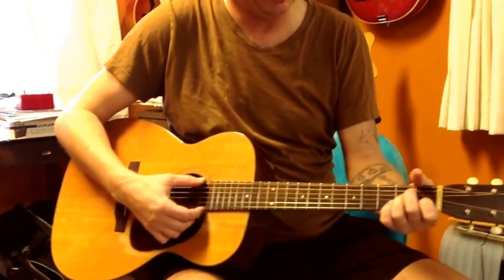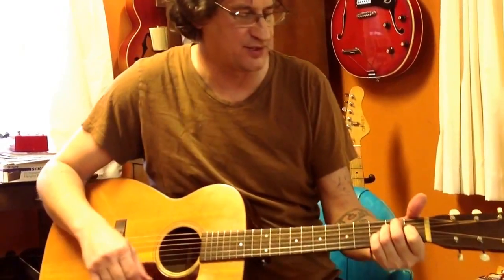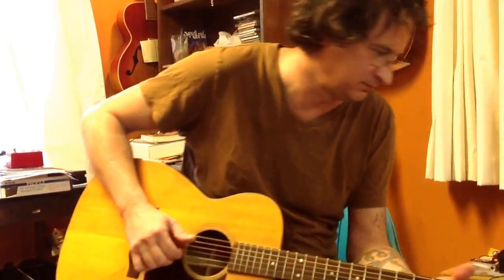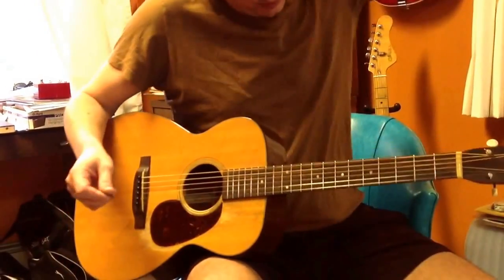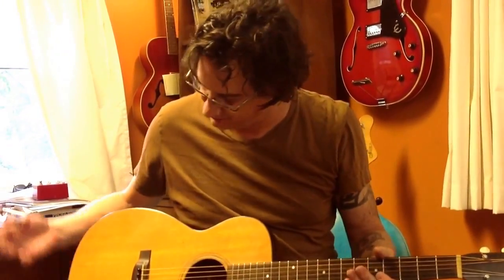1945 Martin 00-18 as played by Jerry Ray